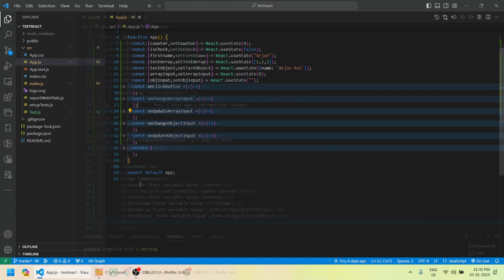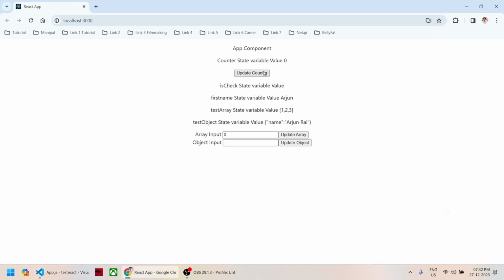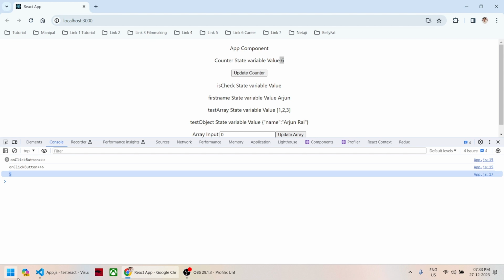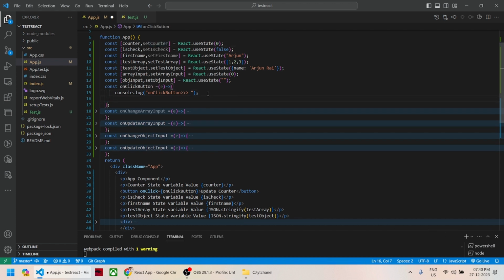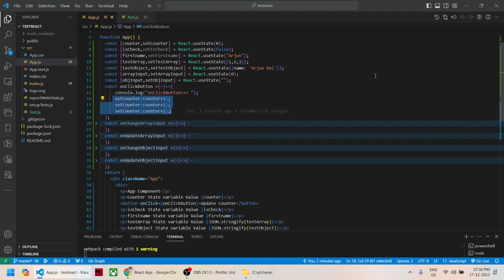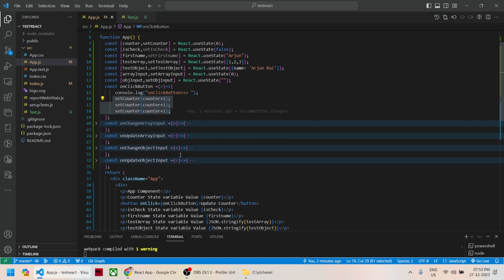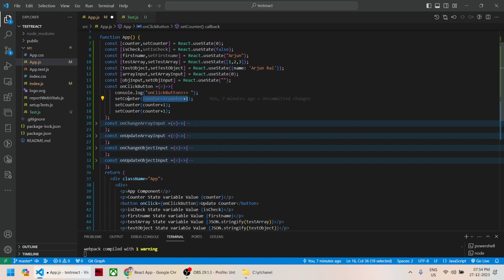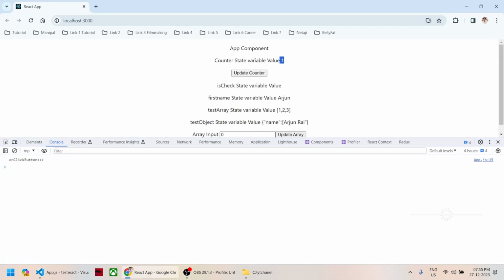Mastering React State: Best Practices and Tips